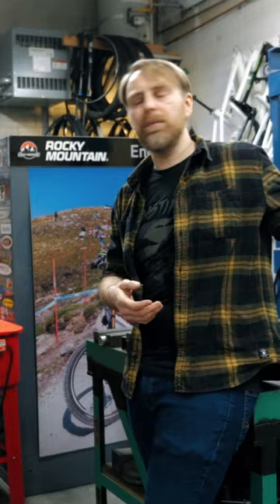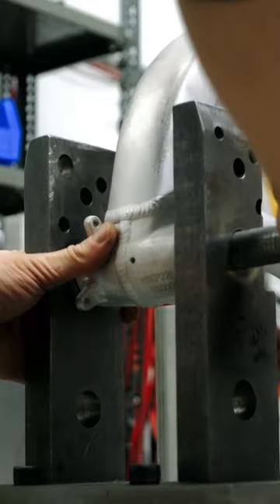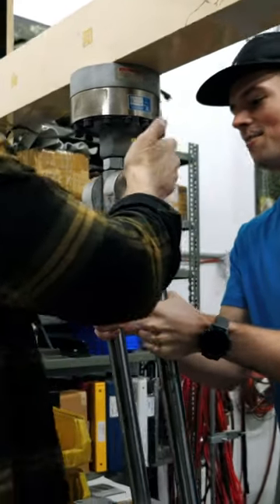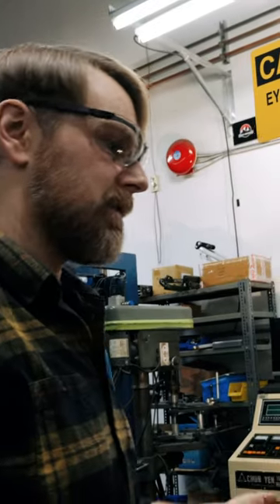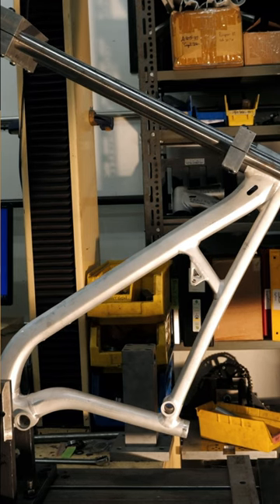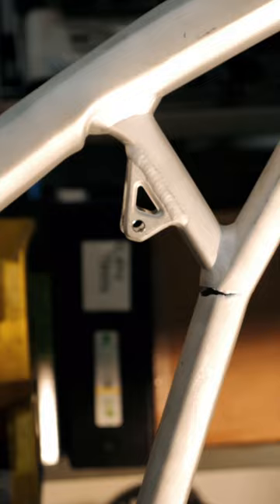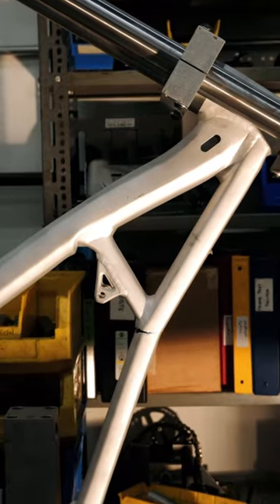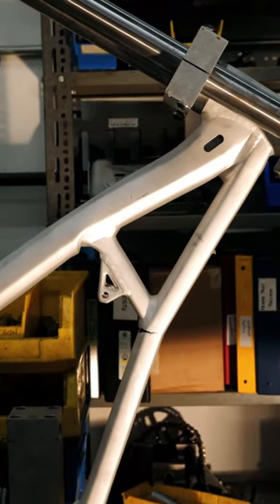Destroying a mountain bike frame for safety